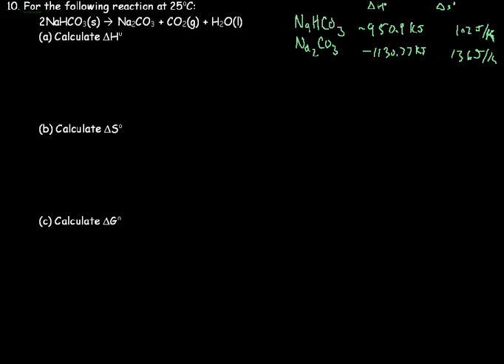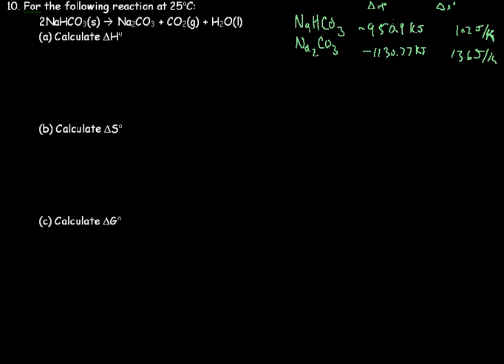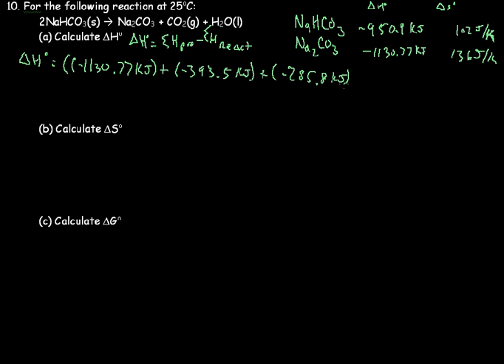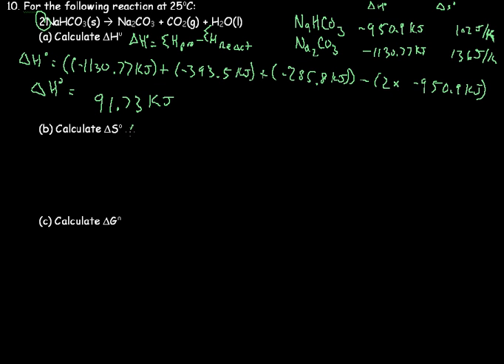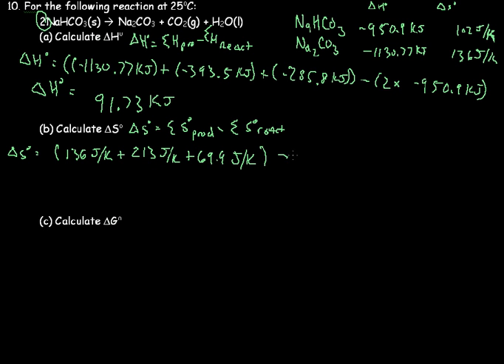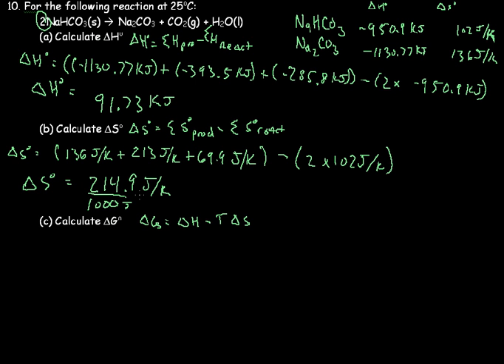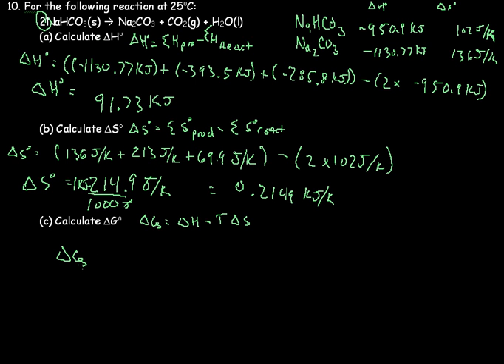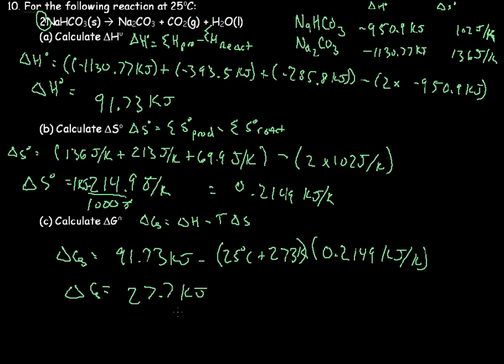thermochemistry review guide number 10